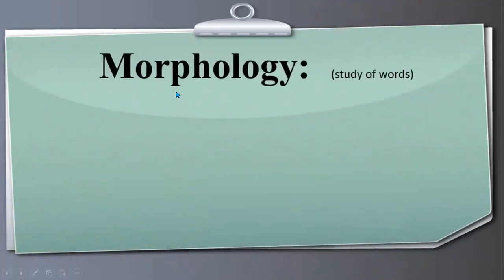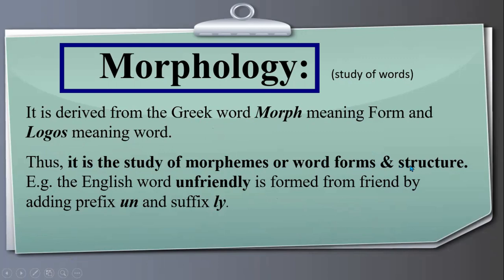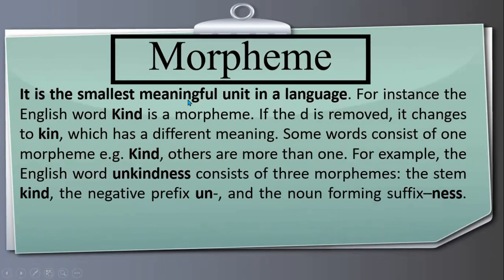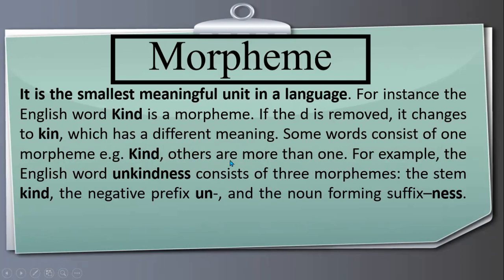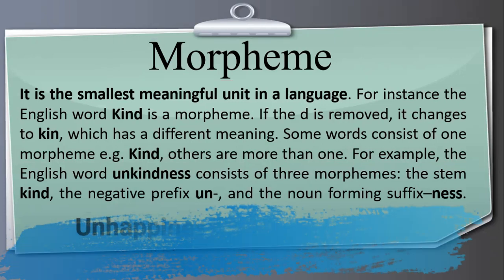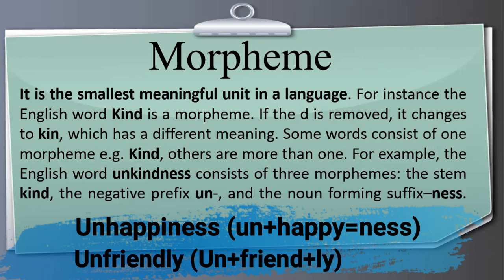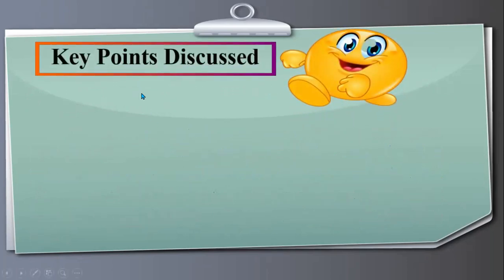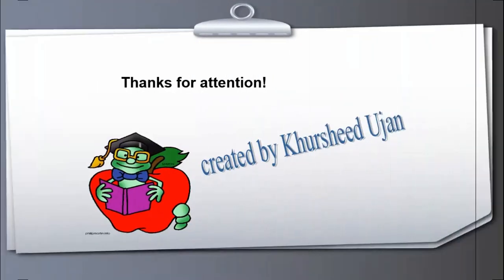Morphology, Morpheme and Allomorph in Linguistics | Lecture: 15 | Urdu/Hindi/English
Morphology with its related elements such as Morphemes and Allomorphs are explained and made a relations among them.

The contents for the Channel are as follows:
1.  Basic grammar for Beginners
2.  Linguistics (English)
3.  Literature  (English)
4.  Intermediate level English Lectures